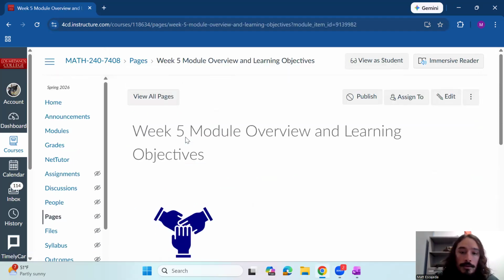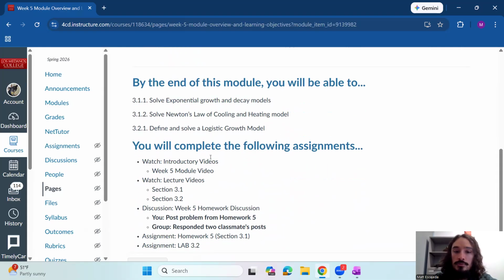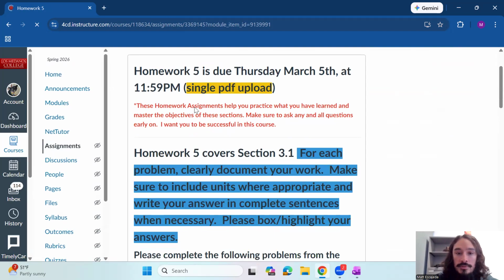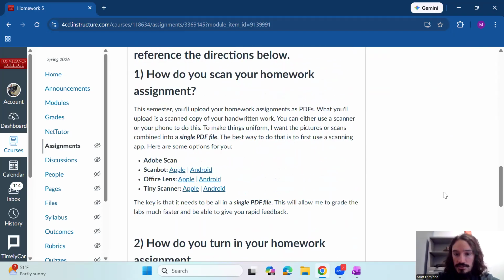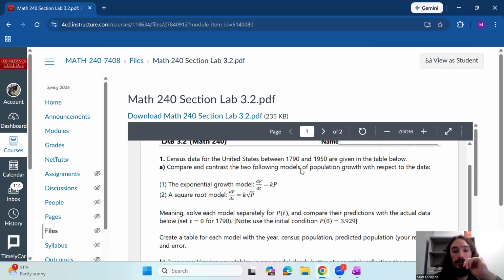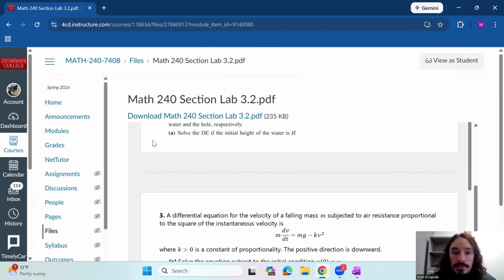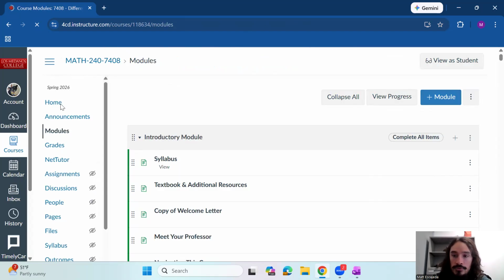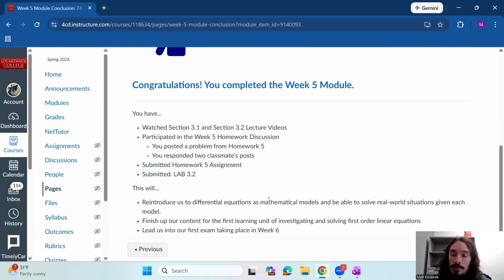Math 240 Week 5 Module Video